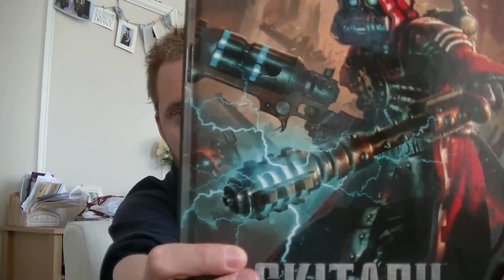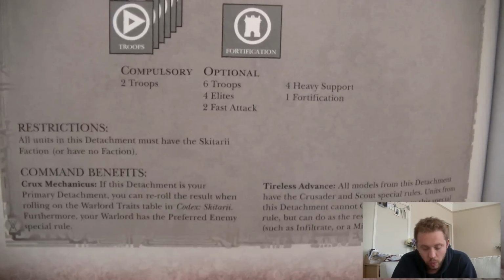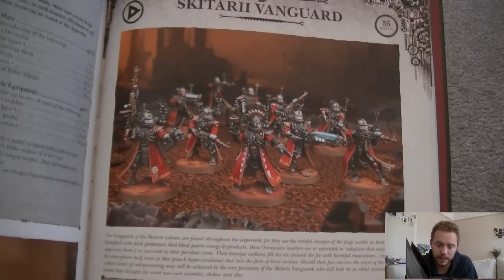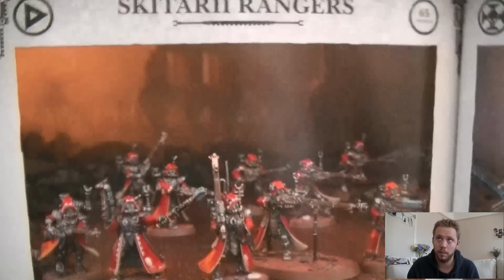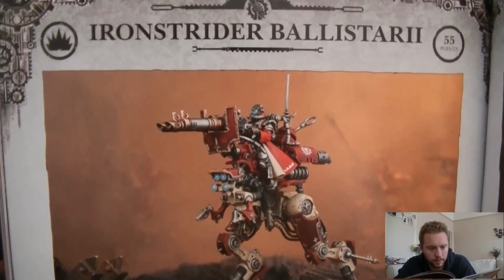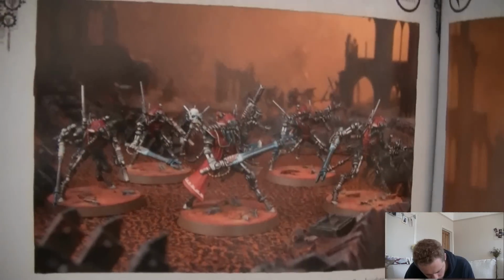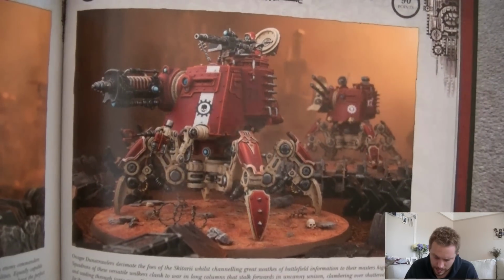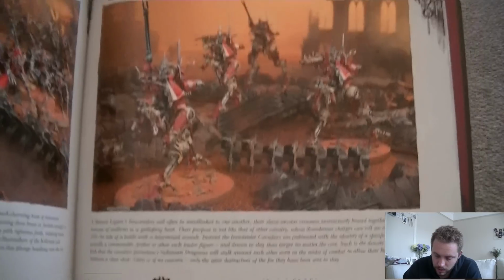Warhammer 40k Codex Review Skitarii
Marc reviews the new Skitarii codex and gives his insights into the models, rules and army composition.